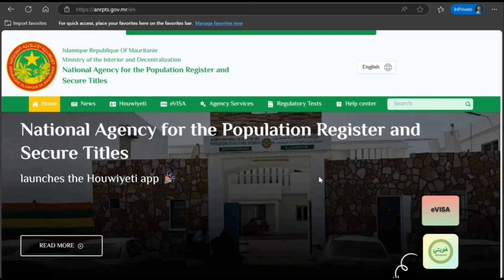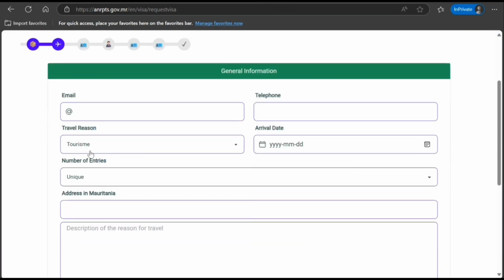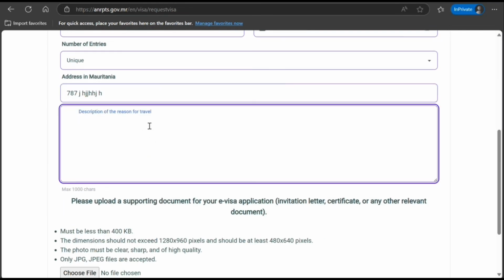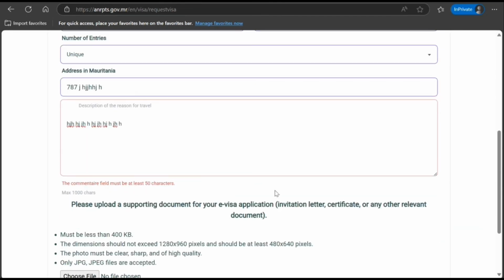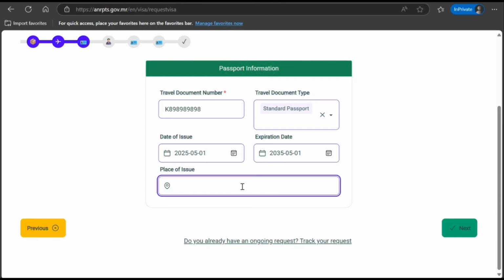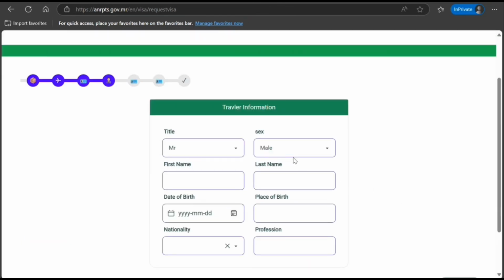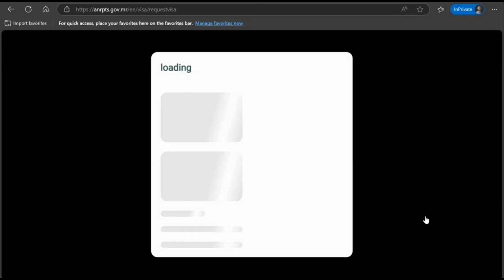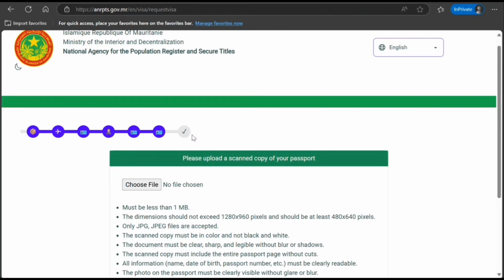How To Apply Mauritana eVisa Step By Step Full Information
Planning a trip to Mauritania? This video is your complete, step-by-step guide to applying for the Mauritania eVisa online! We'll walk you through every single requirement, the application form, uploading documents, and what to expect after submission. Don't stress about the process – follow along and get your eVisa hassle-free.